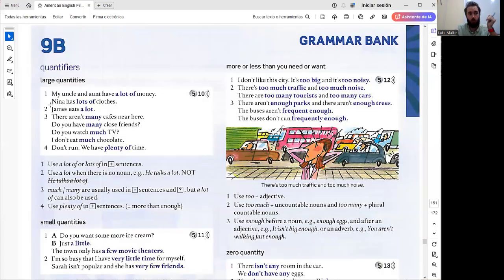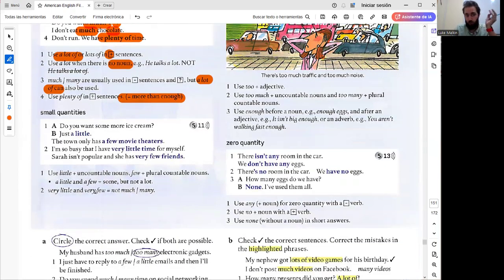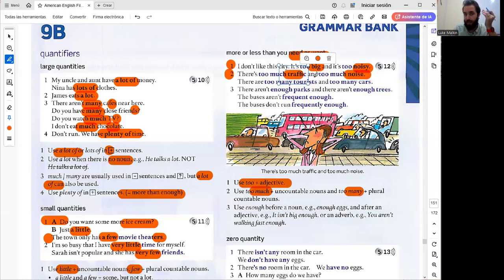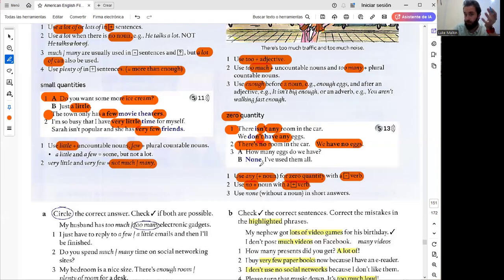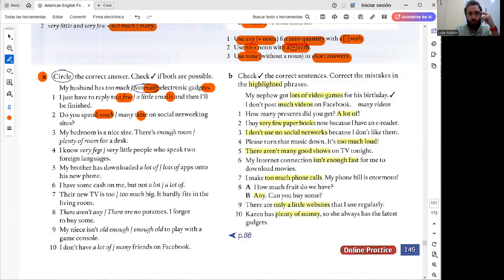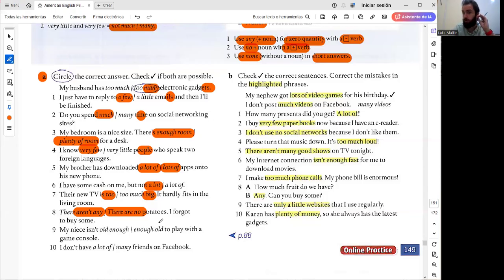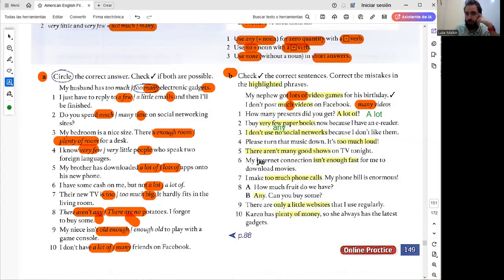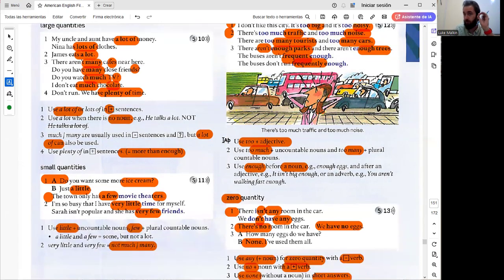Adults 4, Unit 9B: Quantifiers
There's plenty of useful information here.
How to use quantifiers (plenty, many/much) in English.

📚 Master English Grammar with Language Connection! 📝

In this series, we break down essential English grammar topics in a clear, simple way—perfect for learners at any level! Each video includes an easy-to-follow explanation and guided practice to help you build confidence and accuracy.

These videos are designed for our students at Language Connection, but they’re free for anyone who wants to improve their English! Whether you're studying for an exam, improving your writing, or just refining your skills, these lessons will help you take your English to the next level.

🌎 Language Connection is the international standard for English language classes in Bolivia, offering high-quality instruction from an experienced, global teaching team.

📚 Domina la gramática del inglés con Language Connection! 📝

En esta serie, explicamos temas esenciales de gramática en inglés de manera clara y sencilla, ¡perfecto para estudiantes de cualquier nivel! Cada video incluye una explicación fácil de seguir y práctica guiada para ayudarte a ganar confianza y precisión.

Estos videos están diseñados para nuestros estudiantes en Language Connection, ¡pero son gratuitos para cualquiera que quiera mejorar su inglés! Ya sea que estés estudiando para un examen, mejorando tu escritura o simplemente refinando tus habilidades, estas lecciones te ayudarán a llevar tu inglés al siguiente nivel.

🌎 Language Connection es el estándar internacional para clases de inglés en Bolivia, ofreciendo enseñanza de alta calidad con un equipo docente global y experimentado.

📩 ¿Tienes una pregunta? ¡Déjala en los comentarios!